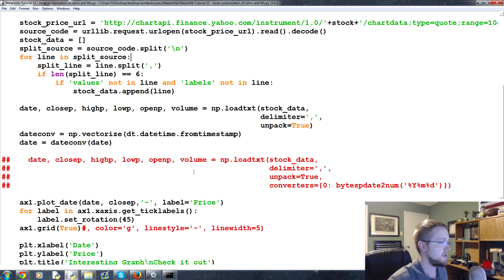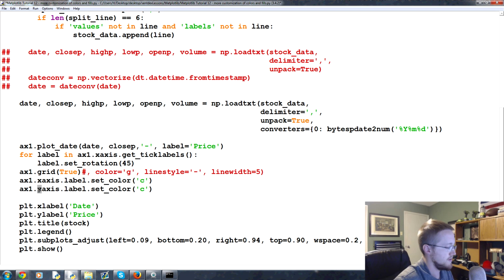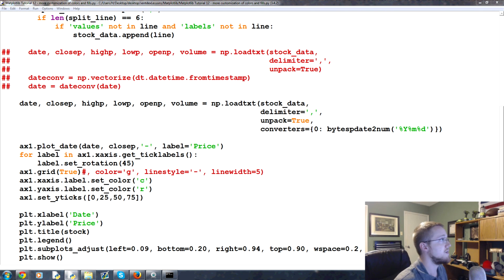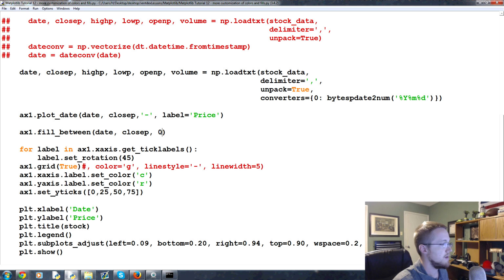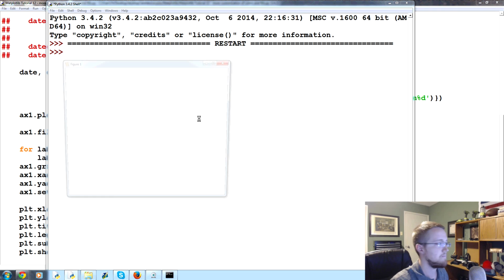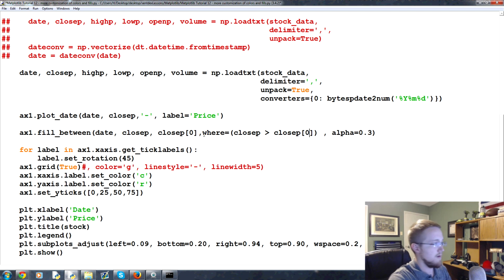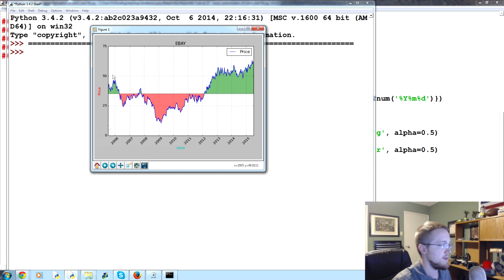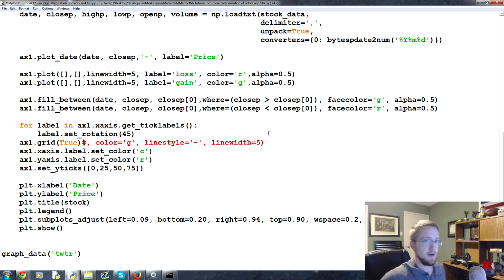Matplotlib Tutorial 12 - more customization of colors and fills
In this tutorial, we're going to cover some more customization, along the lines of colors and fills. Fills allow us to fill between points.